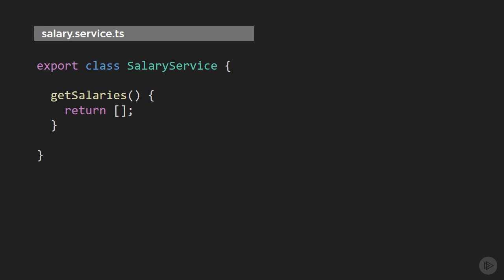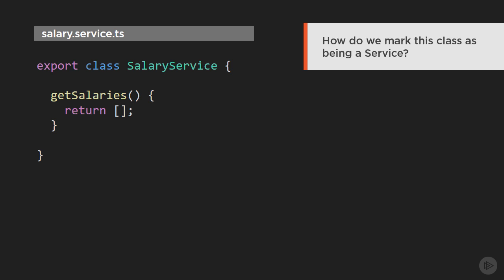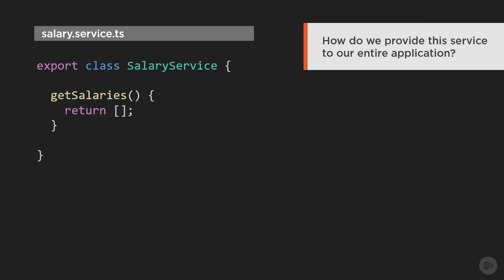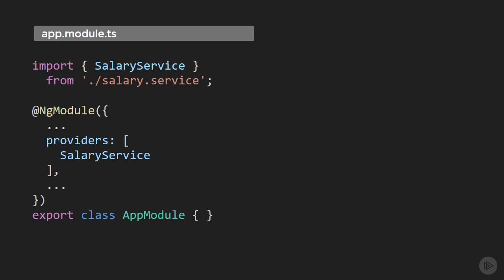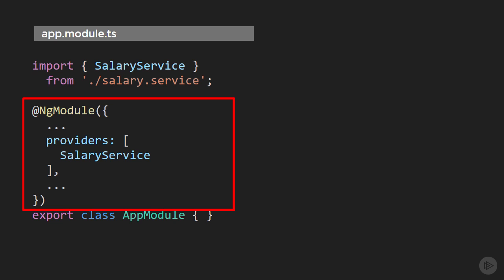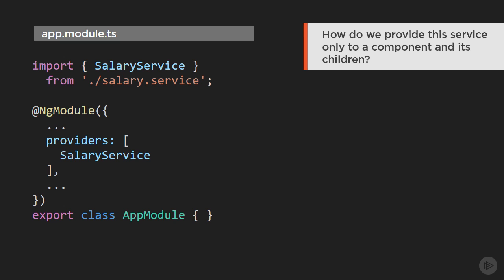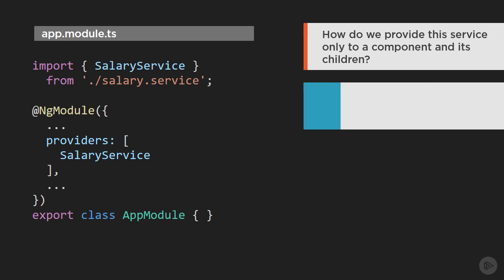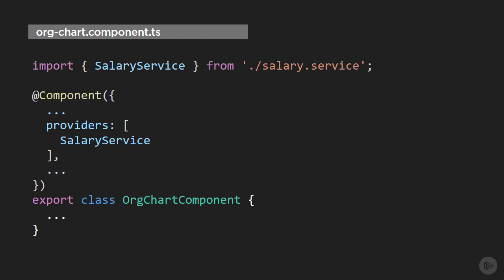22 Providing Services